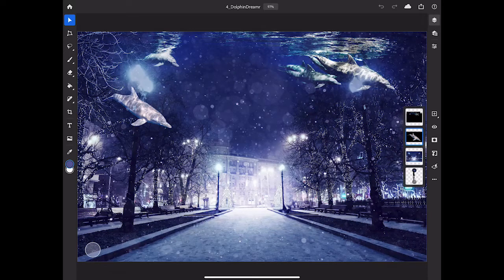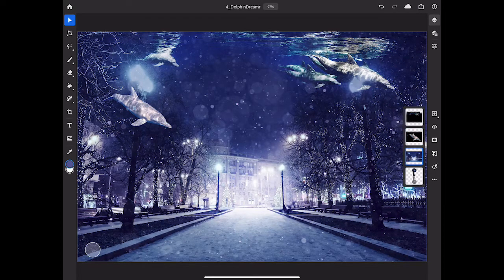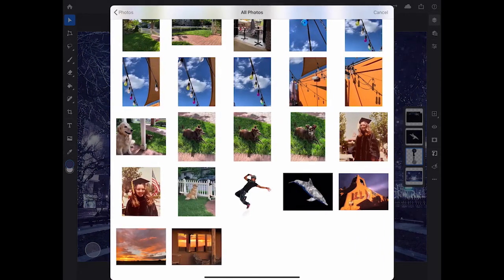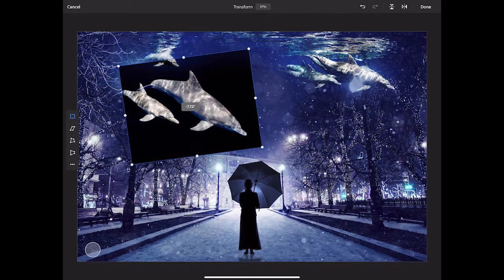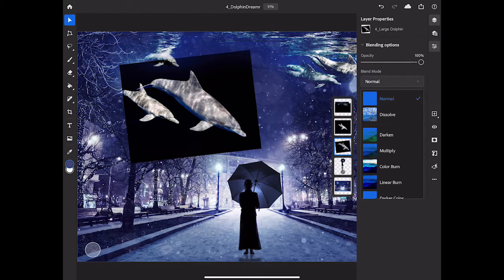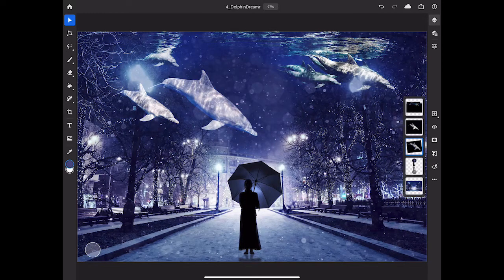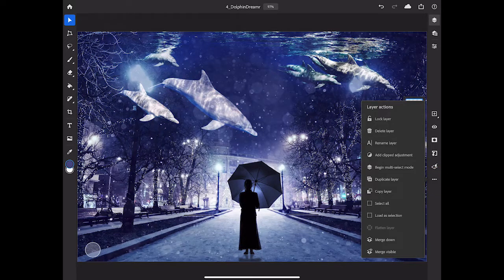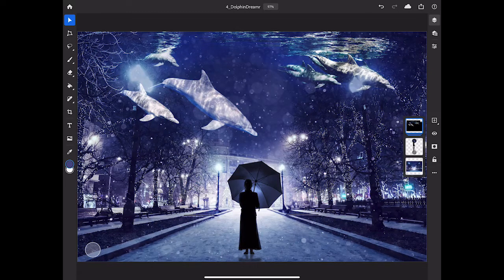Discover layers in Photoshop on your iPad 2022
What you learned: Change layer stacking order, add a photo from your Camera Roll to a new layer, transform a layer, apply a layer blend mode, select multiple layers, group layers

Layer views

Work in Compact Layers view to maximize your workspace; switch to Detailed Layers view when you want more information about your layers. Use the icons at the top of the Task bar to switch between layer views.

Layer stacking order

    Tap a layer to select it.
    Drag the layer up or down in the layer stack to change the front to back arrangement of content in the image.

Add a photo from your Camera Roll

    Tap the Place Image tool in the Toolbar, choose Camera Roll, and navigate to a photo in the Camera Roll. The photo opens in Transform mode.
    Drag the handles on the blue Transform boundary to scale or reshape the placed image. Press inside the boundary and drag to move the placed image.
    Tap Done to exit Transform mode.

Apply a layer blend mode

    Tap the Layer Properties icon in the Task bar to open the Layer Properties panel with controls that affect the selected layer.
    In the Layer Properties panel, tap the Blend Mode menu and choose a blend mode to blend the active layer with the layers below.

Select multiple layers

There are several reasons to select multiple layers. You may want to move or transform different layers together. Or you may want to group layers to organize them.

    Tap one layer in the Layers panel to select it.
    In the Task bar, tap the Three-Dot icon and choose Begin multi-select mode.
    Tap the checkbox on other layers to add them to the layer selection.

Tip: Alternatively, you could use the Touch Shortcut to select multiple layers. Tap one layer in the Layers panel to select it. Then press and hold the Touch Shortcut as you tap other layers to add them to the layer selection.

Group layers

    With multiple layers selected, tap the Folder icon in the Task bar to create a layer group in the Layers panel.
    To view the layers in the group, double-tap the group thumbnail in Compact Layers view or tap the triangle to the left of the group in Detailed Layers view.